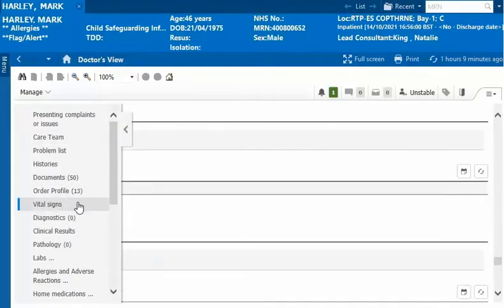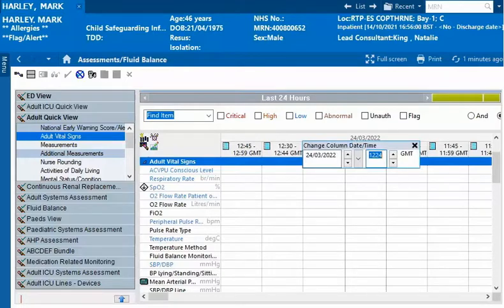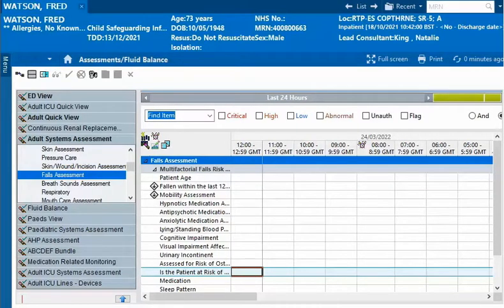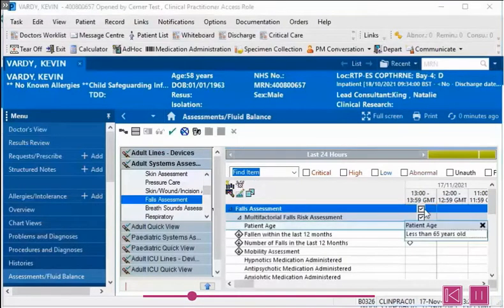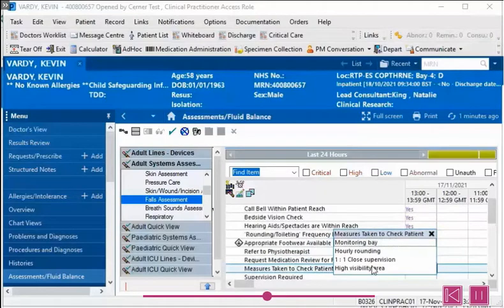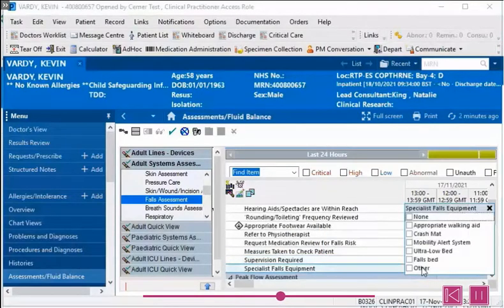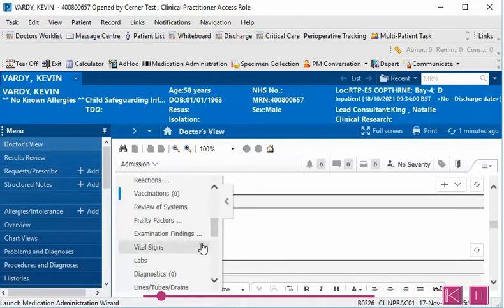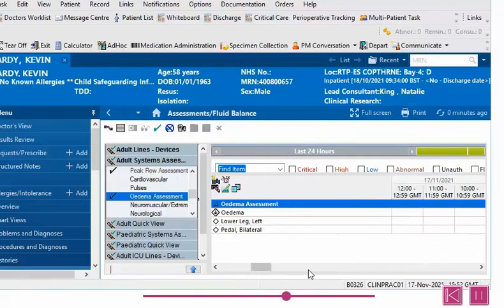SaSH Cerner EPR - Assessments Fluid Balance